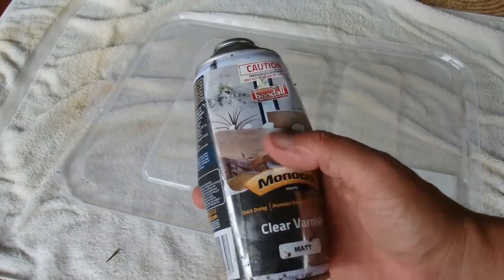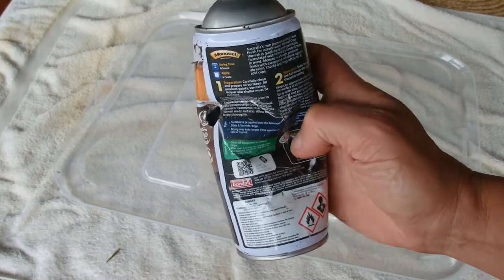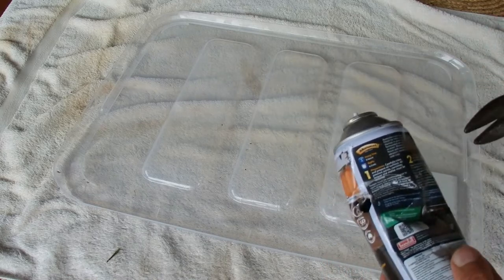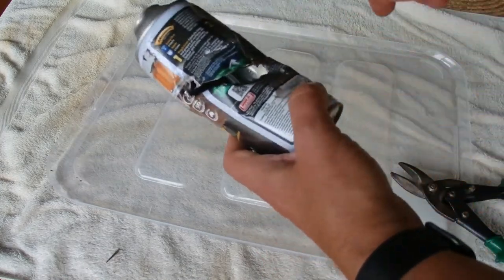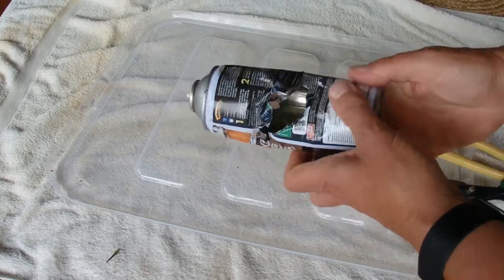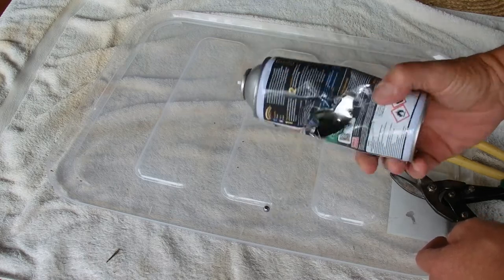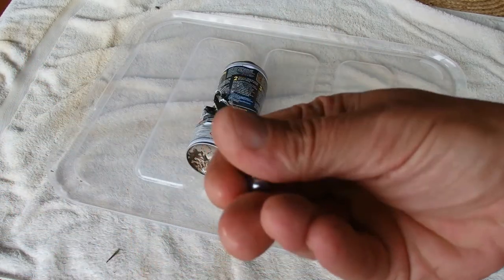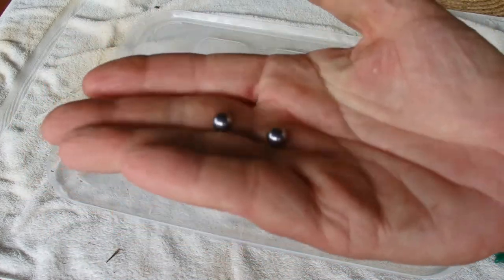See the Marble Inside the Aerosol Paint Can - Marble to Mix the Paint - Can is Opened to Show Marble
An AerosolPaintCan contains a Marble to help mix the paint, when the can is shaken. Have you ever wondered what this marble looks like? Is the marble big or small? Is the marble glass or metal? Is there more than one marble? This video shows an aerosol can being opened and the marble(s) are shown. Watch the video for all the details.